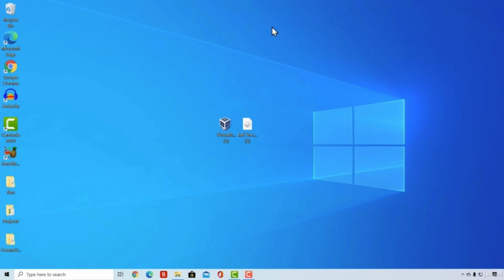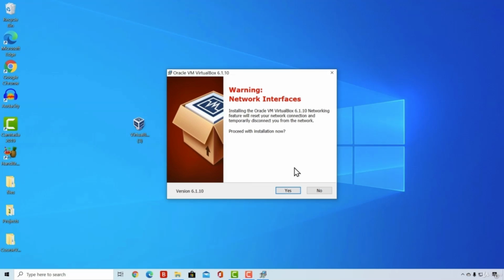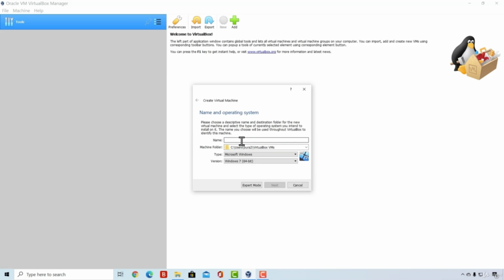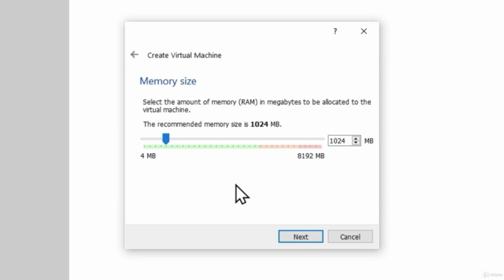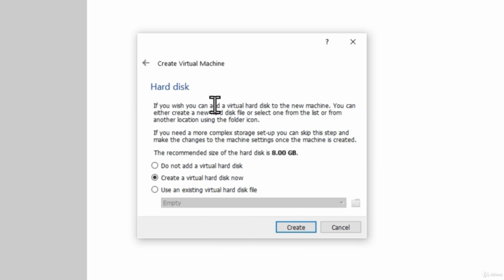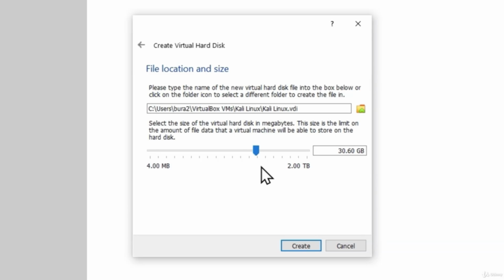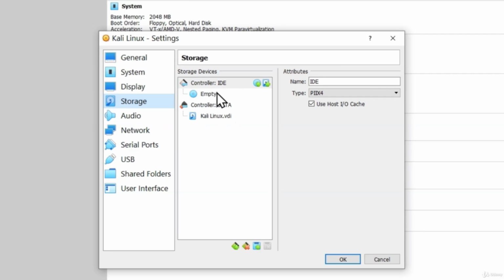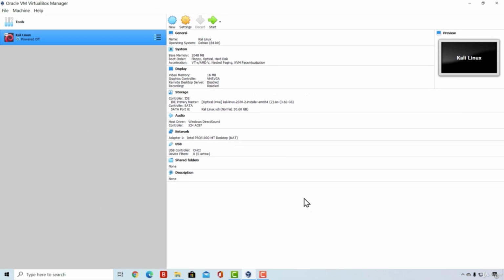Creating Our First Virtual Machine Hacks That Everyone Should Know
today we are going to create our first  virtual machine project  Kali  Linux